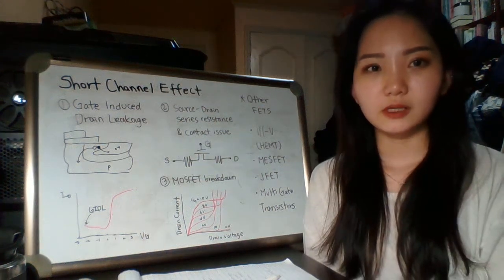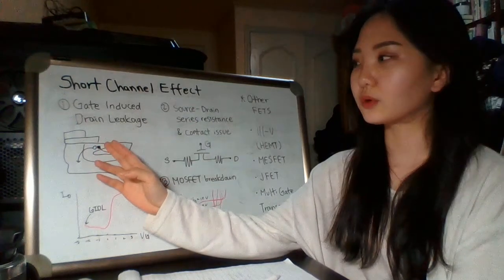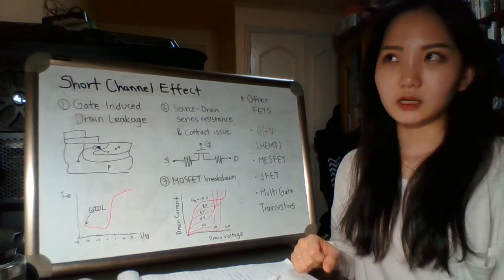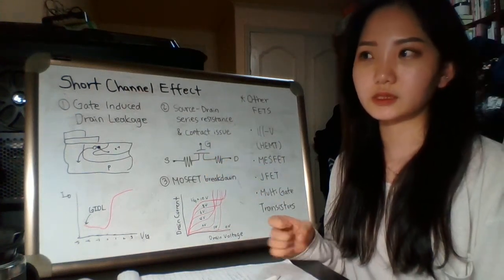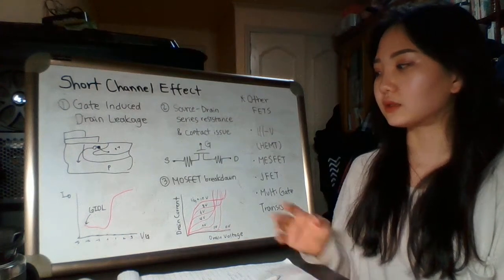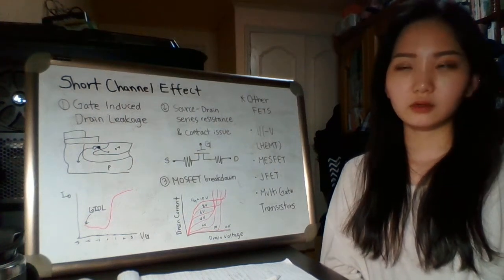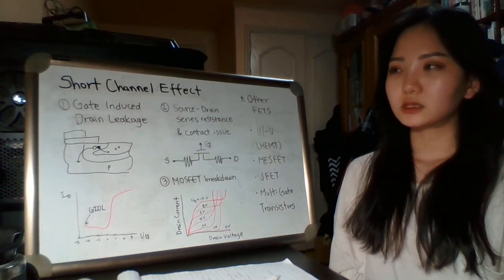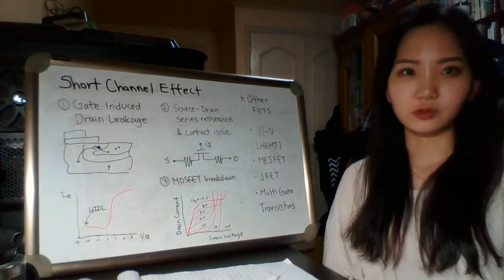7. Short Channel Effect2, Other FETS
FUNDAMENTALS OF SEMICONDUCTOR DEVICES II
review.7 - Short Channel Effect2, Other FETS

1. Gate Induced Drain Leakage (GIDL)
2. Source-Drain Series Resistance & Contact Issue
3. MOSFET Breakdown

Other FETs
- HEMT
- MESFET
- JFET
- Multi Gate Transistors